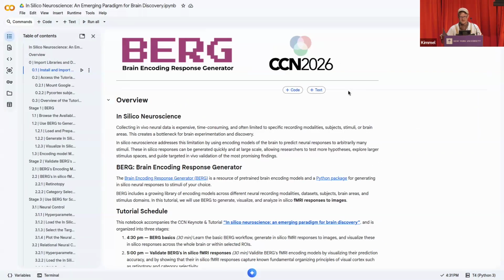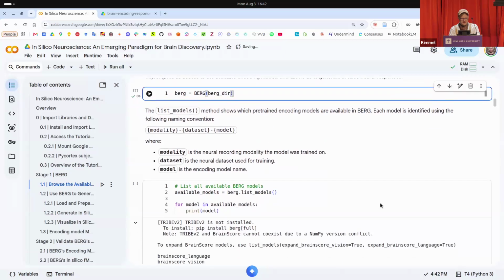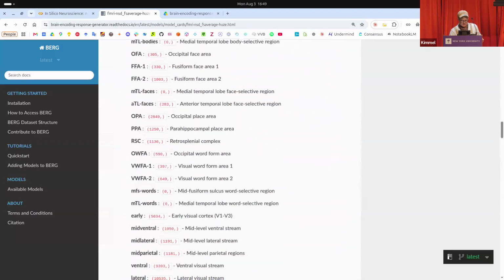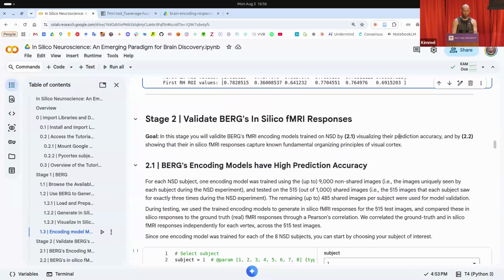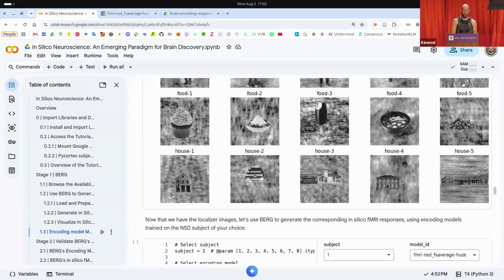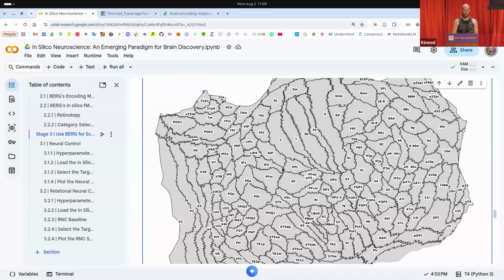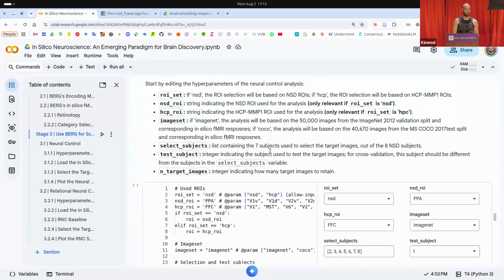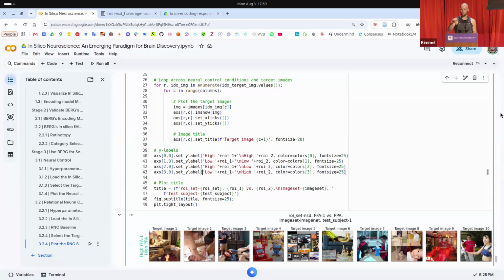CCN 2026 | Tutorial: In silico neuroscience: an emerging paradigm for brain discovery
In silico neuroscience: an emerging paradigm for brain discovery

Alessandro Gifford, Domenic Bersch, Gemma Roig, Radoslaw Cichy

The functioning of the brain largely remains unsolved, partly because collecting in vivo neural data is slow and expensive, creating a bottleneck for brain experimentation and discovery. The emerging paradigm of in silico neuroscience addresses this limitation by leveraging encoding models of the brain, algorithms that predict neural responses to massive amounts of sensory stimuli in a fast and economical fashion. The scalability of in silico neural responses – which are used as stand-ins for in vivo neural responses during experimentation and data analysis – allows researchers to test more scientific hypotheses and to upscale exploratory research compared to experimenting on in vivo data. Crucially, novel findings from large-scale in silico experimentation are eventually validated in vivo, but with targeted small-scale data collection, therefore optimizing research resources and allowing for faster neuroscientific discovery. This keynote and tutorial advocates for this emerging research paradigm on theoretical, empirical, and methodological grounds. Theoretically, we will cover its advantages and limitations. Empirically, we will present recent work from our and other groups, where large-scale in silico experiments enabled discoveries that were then validated with targeted in vivo experiments. Methodologically, we will introduce the Brain Encoding Response Generator (BERG), a resource that we created consisting of pretrained encoding models of the brain and a Python package to facilitate researchers in the generation of in silico neural responses for visual and linguistic stimuli. Together, our goal is to excite interest in, and facilitate adoption of, this novel paradigm for brain discovery.